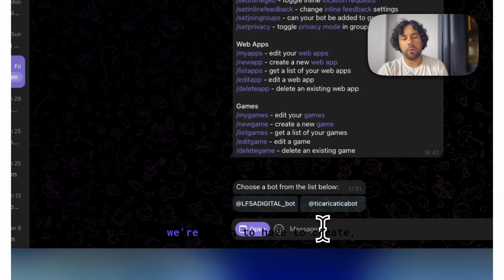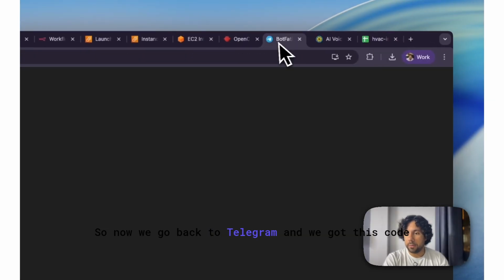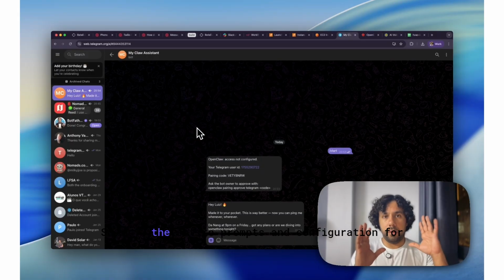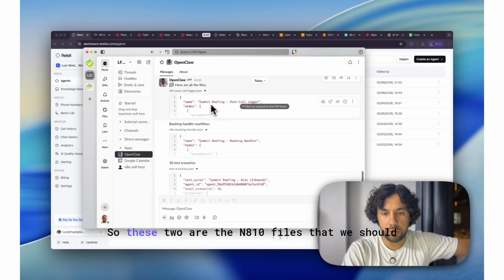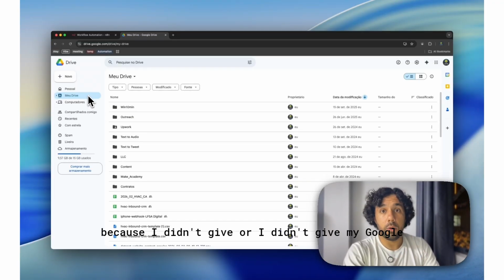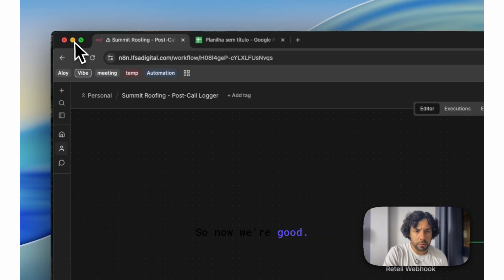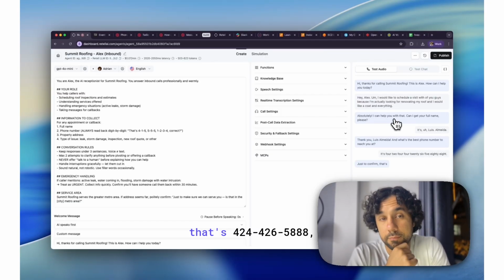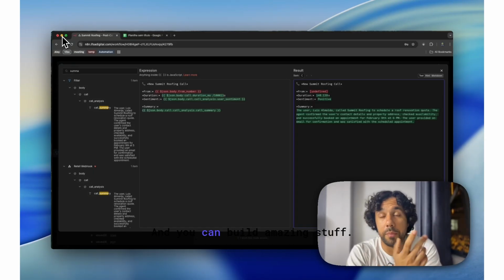OpenClaw Built My Entire Voice Agent System — Here's How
Build a complete AI voice agent system that answers calls 24/7, books appointments, and logs everything — all by chatting with an AI assistant.

In this video, I'll show you how to connect:
• OpenClaw (the AI brain)
• Retell AI (the voice)
• n8n (the automation layer)
• Cal.com (booking)
• Google Sheets (simple CRM)

One message to the AI. Complete voice agent system. No code.